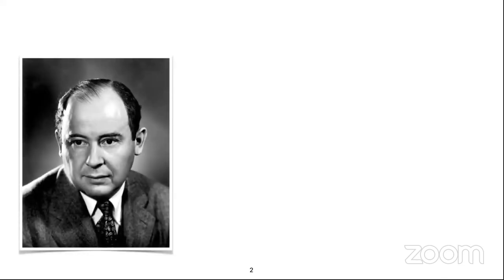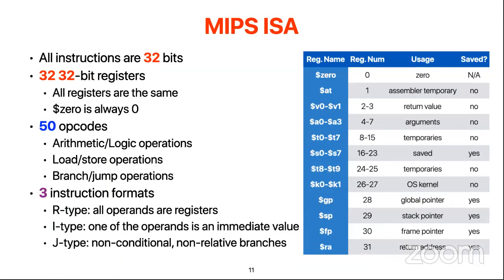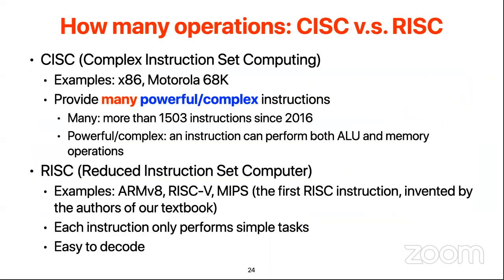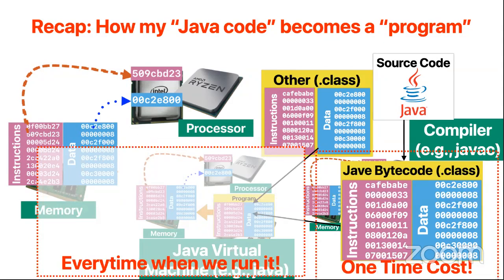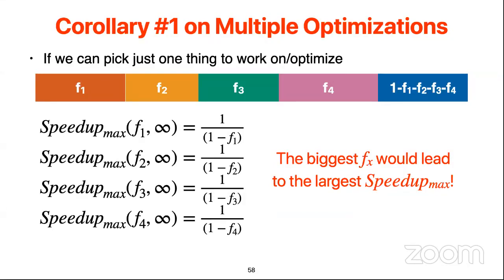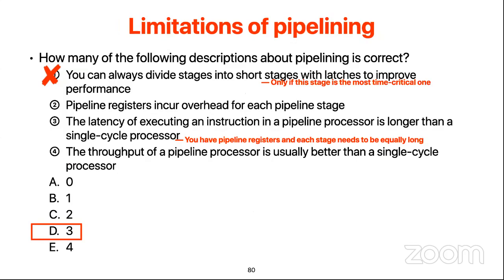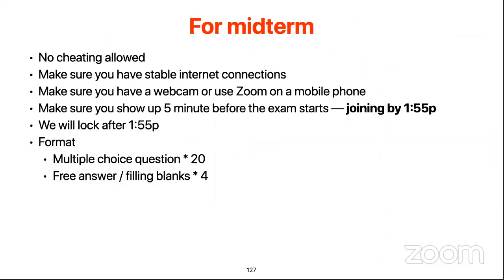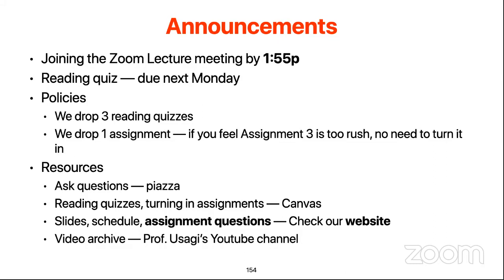CSE141 Lecture 11 Midterm Review